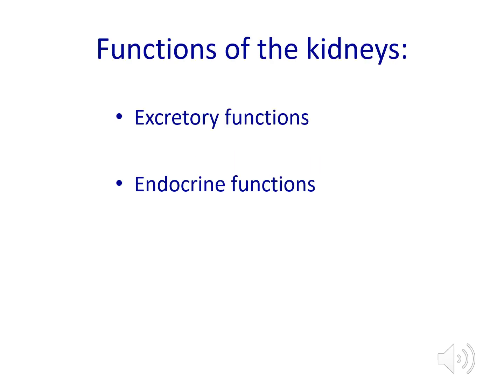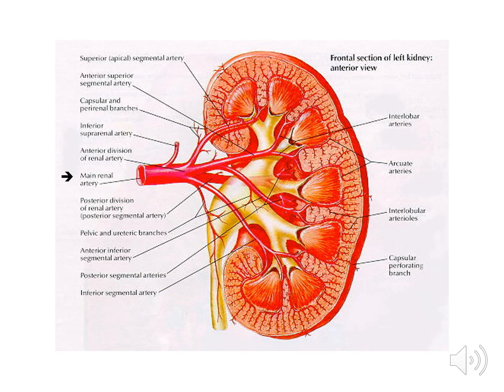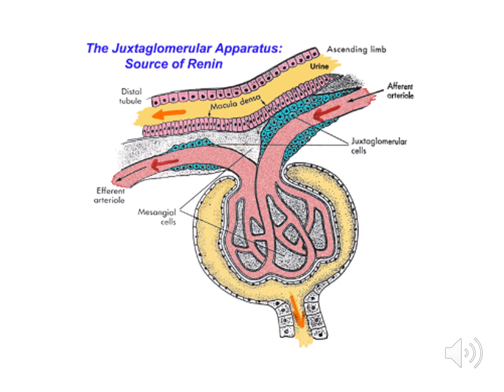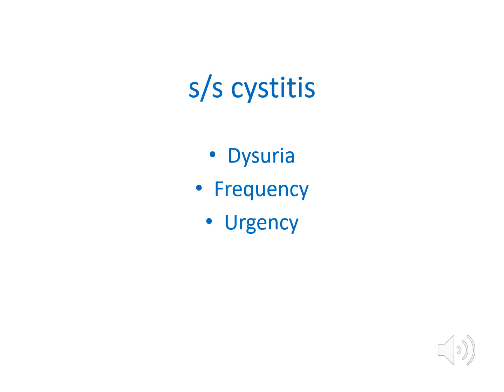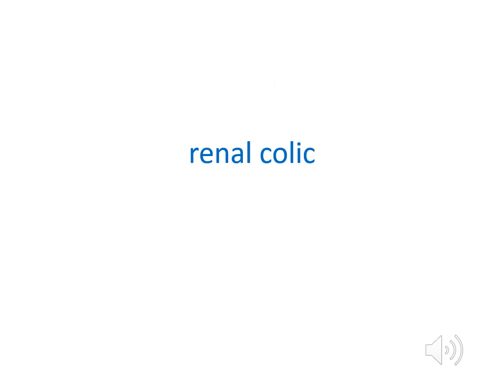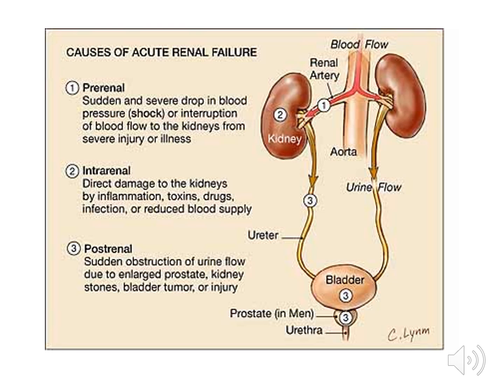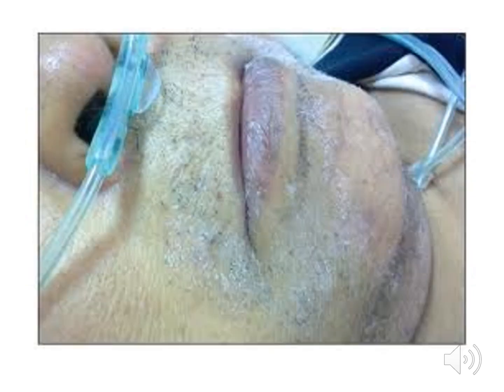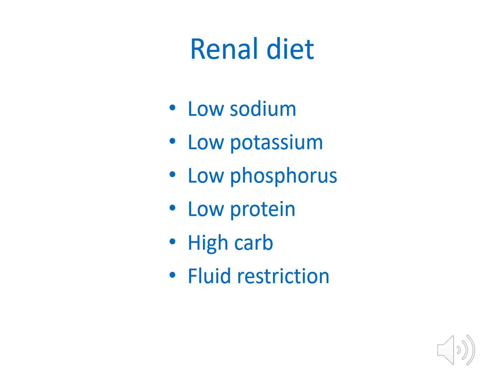11 lecture Renal System